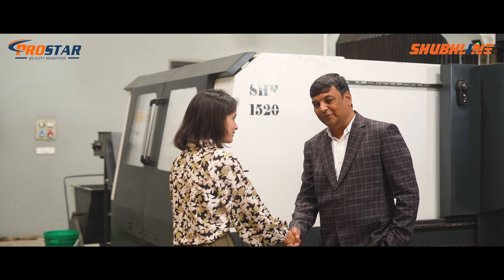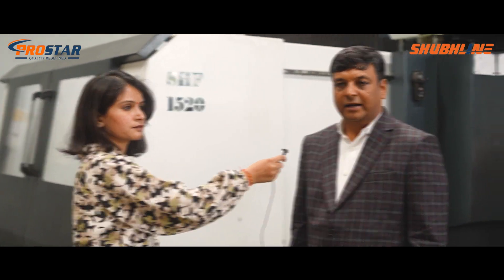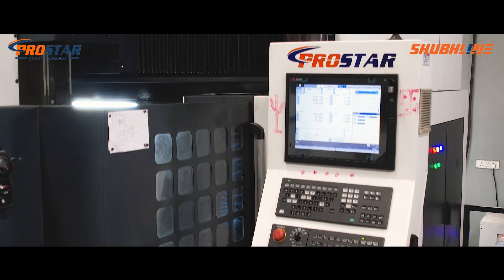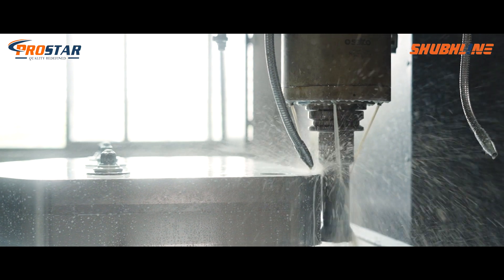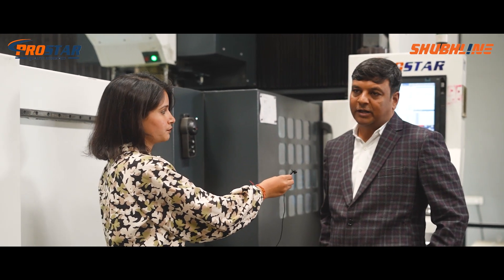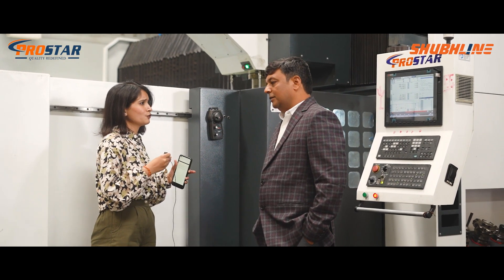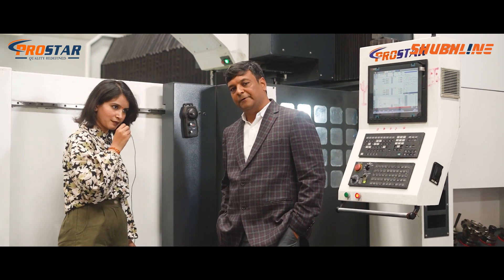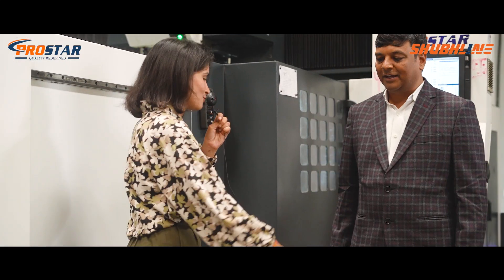SwiftAuxi Success Story with Shubhline Automation's Prostar Double Column Machining Center SHF1520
Prepare to be amazed by a testimonial that redefines manufacturing excellence! Dive deep into the world of cutting-edge technology with Mr. Hitesh Panchal, the visionary Managing Director of Swift Auxi Technic Pvt. Ltd. Based in Ahmedabad, Swift Auxi stands at the forefront of vertical injection moulding machines. In this gripping video, Mr. Panchal unveils the monumental impact of Shubhline Automation Pvt Ltd's Prostar Double Column Machining Center SHF1520 on their production prowess. Witness innovation, efficiency, and success like never before! ManufacturingExcellence SwiftAuxiTestimonial ShubhlineAutomation ProstarSHF1520 InnovationInMachining"